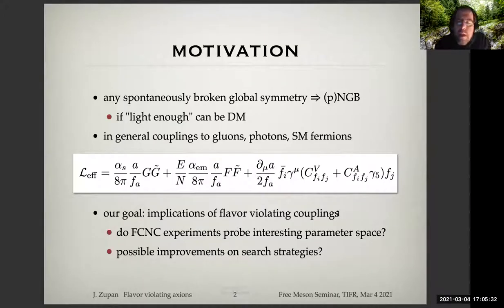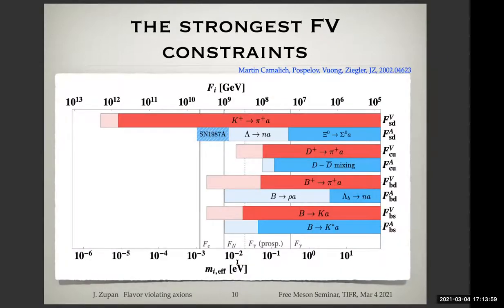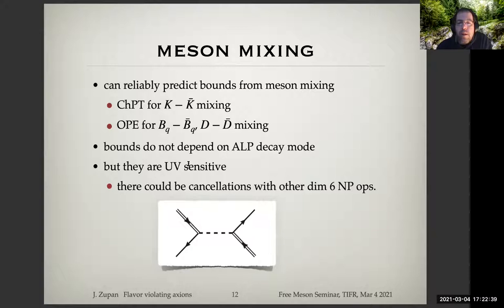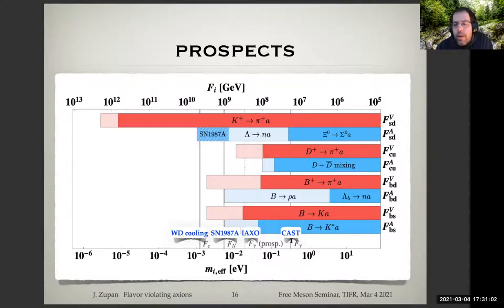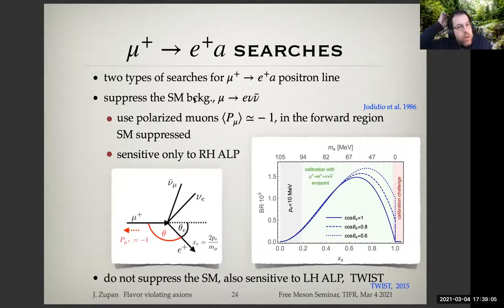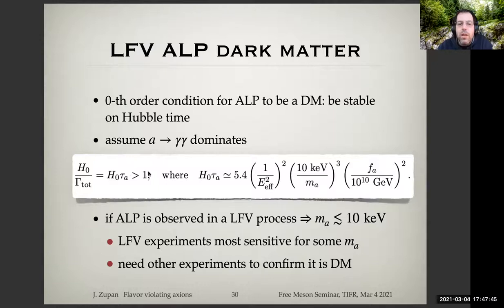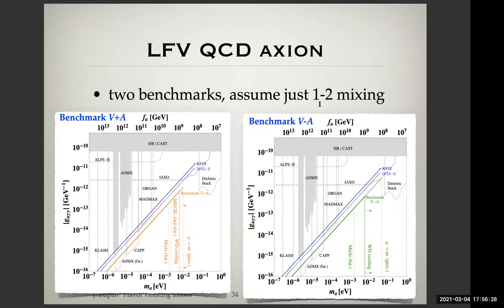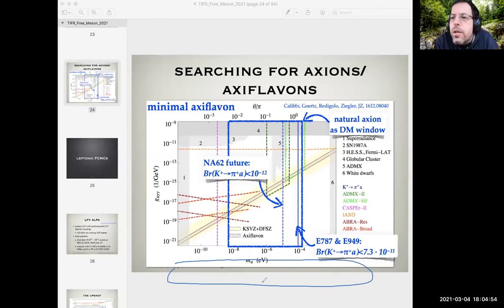"Flavor violating axions" by Prof. Jure Zupan (University of Cincinnati, USA)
Prof. Jure Zupan: Free Meson Seminar given on Thursday, March 04, 2021 via Zoom at the Department of Theoretical Physics (DTP) at TIFR Bombay. The author talked about constraints on both quark flavor violating decays into axions as well as leptonic ones, both at precision laboratory experiments as well as in astrophysics. Jure also presented a proposal for a new experimental setup for MEG II, the MEGII-fwd, with a forward calorimeter placed downstream from the muon stopping targe and  discussed the implications of these searches for representative LFV ALP models, where the presence of a light ALP is motivated by neutrino masses, the strong CP problem and/or the SM flavor puzzle.